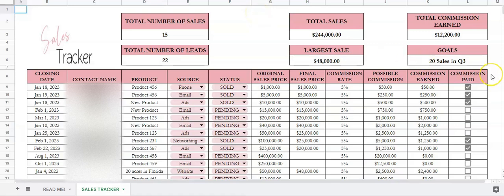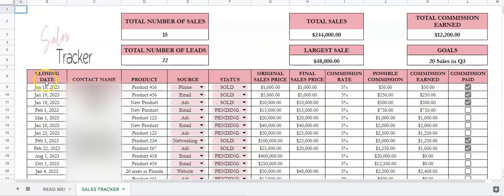How to Change the Heading Name in an Excel Spreadsheet Google Sheets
This is a simple tutorial on how to change the heading name in in Excel Spreadsheets.  This will work for any of your Google Sheets or Excel spreadsheets that you have purchased from me in my shop.  All of our headings are completely editable and customizable.

Gwen